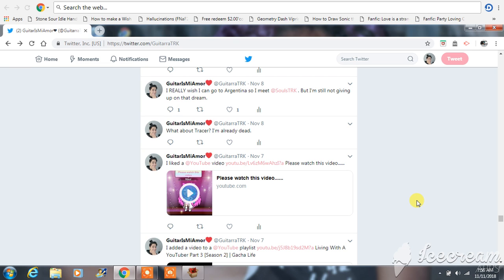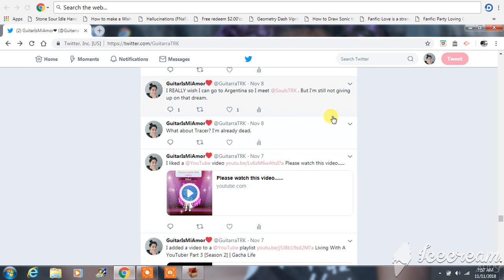I Had A Conversation With SoulsTRK on Twitter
It was basically about me trying to meet him one day and I'll still hope that day will come someday.